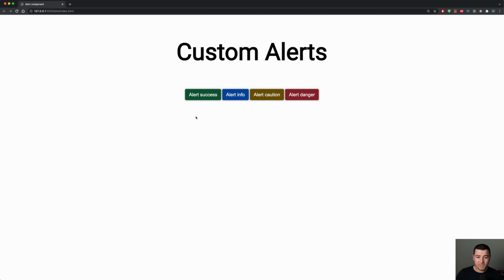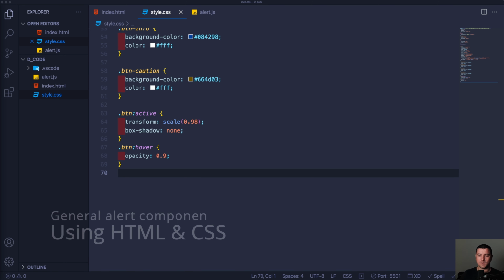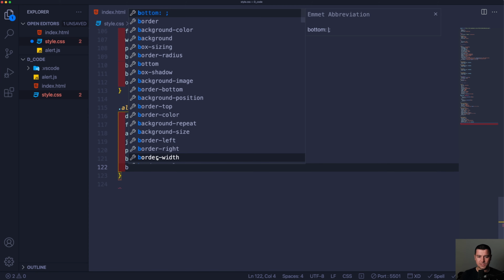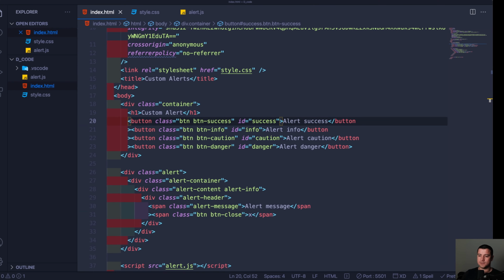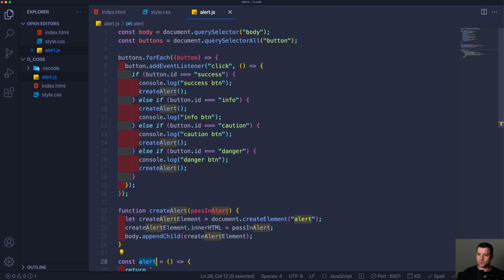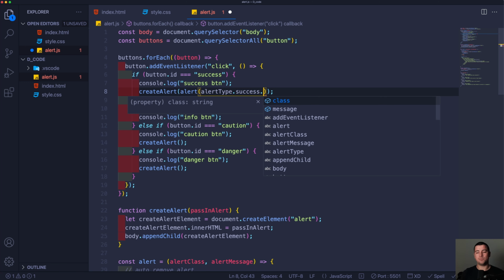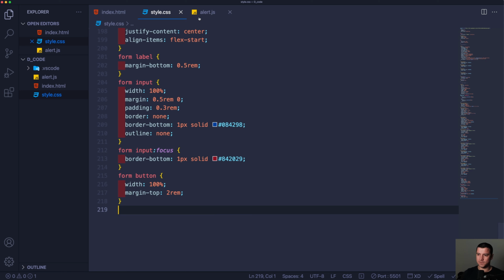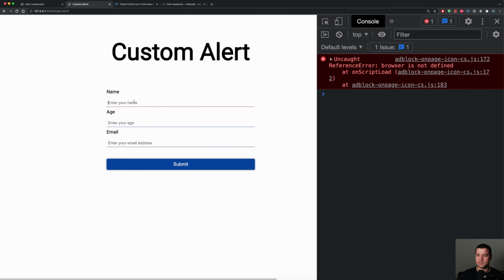Build 4 Custom Alert Components using HTML CSS and JavaScript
In this web development tutorial I will teach you how to create 4 custom window  alerts using HTML CSS and JS.
This is a excellent project for you to add to your web development portfolio.

Timestamps:
00:00 - Introduction.
00:33 - Project overview.
03:12 - Project setup.
04:37 - Create custom buttons using HTML and CSS.
09:41 - Build a general Alert component in HTML .
11:48 - Styling a general Alert component.
13:21 - Animate an Alert using CSS @keyframes .
19:23 - Create custom alert classes using CSS
29:47 - Adding click events to the buttons using JavaScript forEach method.
33:29 - Create a generic alert component in JavaScript.
38:06 - Remove the alert component from the DOM using the remove() method.
40:14 - Remove the alert component using a timed function.
42:47 - Create custom alert types (Success, Info, Caution, Danger) using JavaScript object.
45:00 - Condition different alert types using if statements.
48:15 - Part 2 submission form with alerts
51:55 - Styling the submission form using CSS
59:11 - Form validation with custom alert popup message